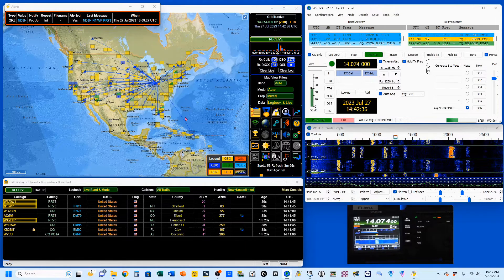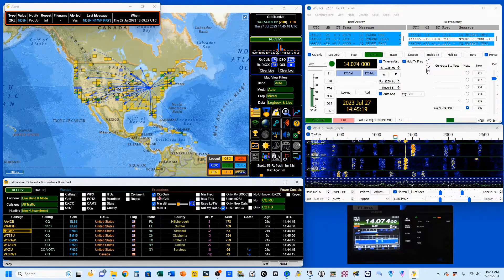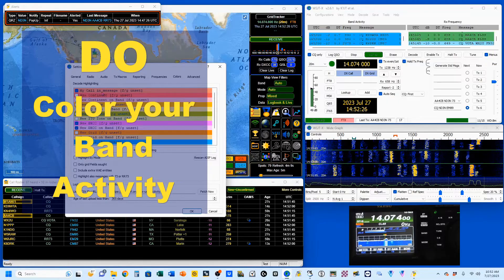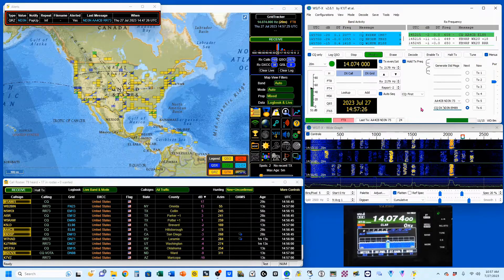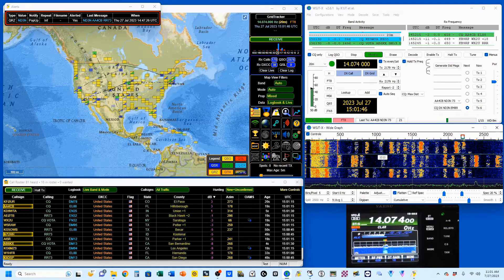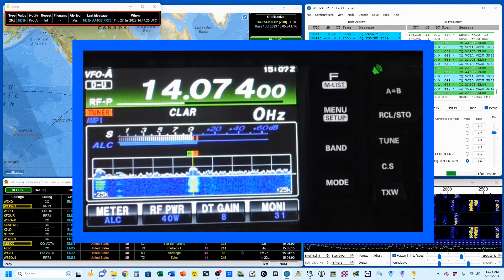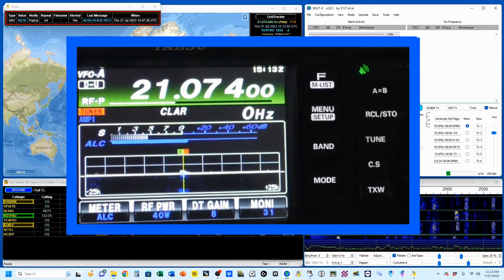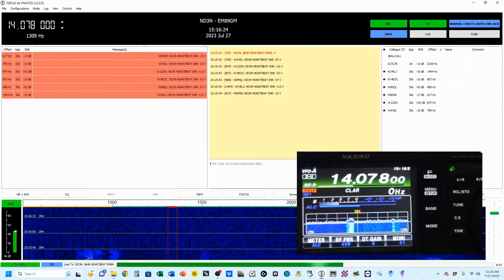FT8 Survival Guide: How to Avoid Being 'That Guy'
This video is about the FT8 mode and do’s and don'ts that will increase your enjoyment and success with this mode.  It will also help you deal with crowded bands and those with less than optimum etiquette in FT8.

73 de Tom, ND3N